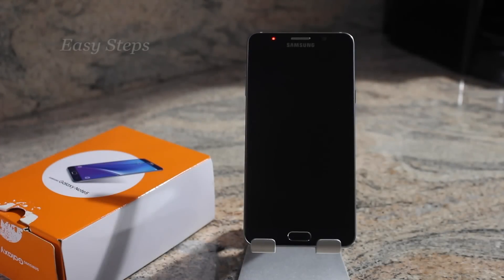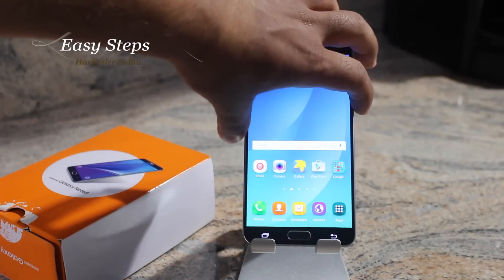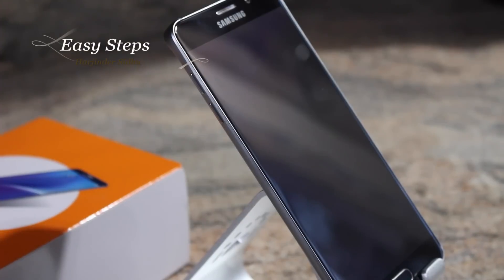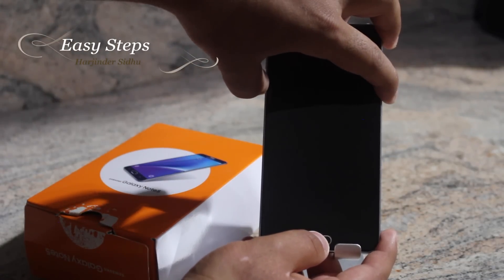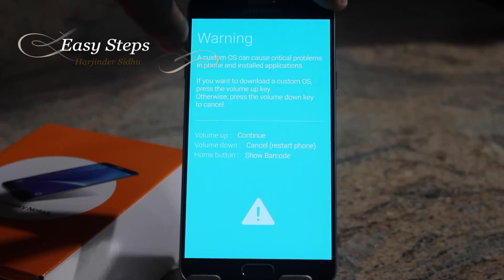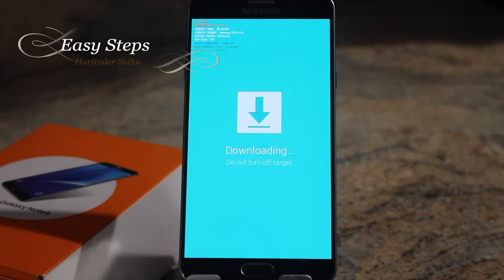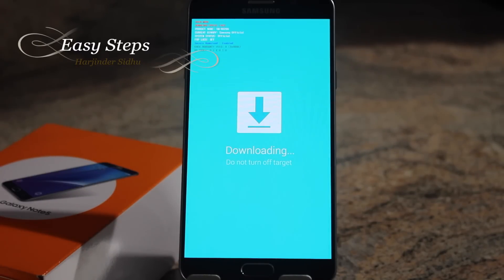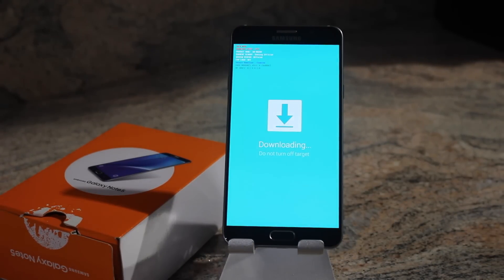How to put Samsung Galaxy Note 5 in Download Mode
Cheers!